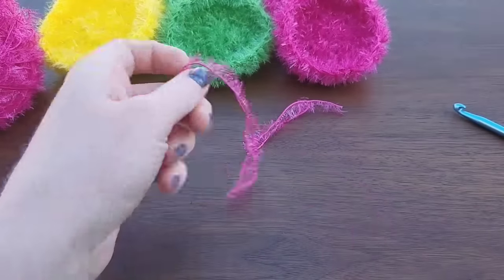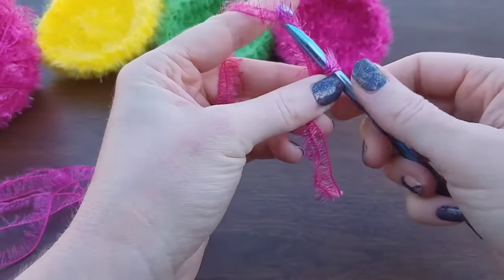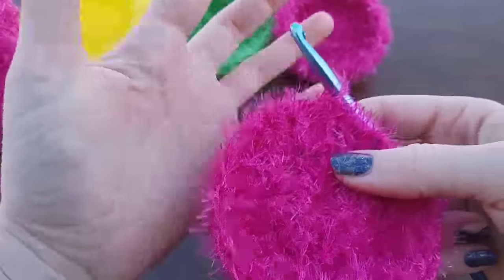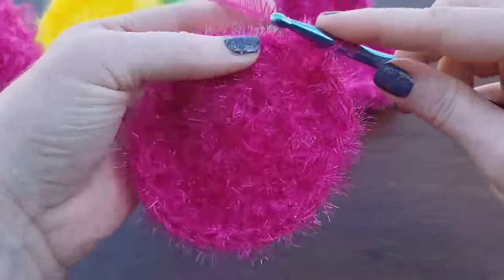Crochet Dish Scrubby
Materials I used for this video:
Red heart Scrubbie Sparkle Yarn
I also use this similar brand that comes in a larger bulk of colors

I didn't use this yarn in the video, but it would work great if you're buying in bulk (it won't be as sparkly as the red heart)

This isn't the hook I'm using in the video, but it is my FAVORITE set for practicality.
Here is the single hook
and here is the set

Yarn Cutter

Ball winder I use